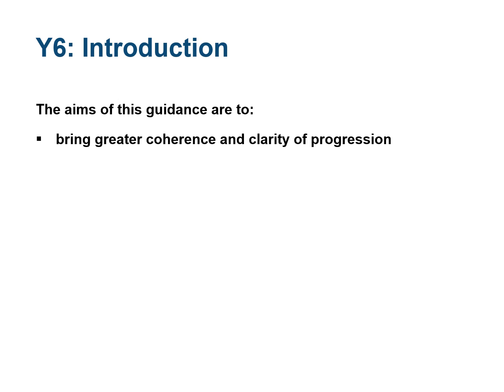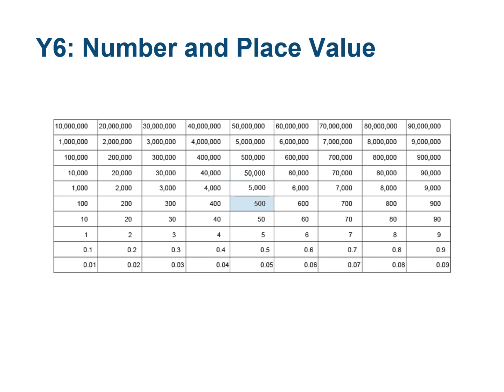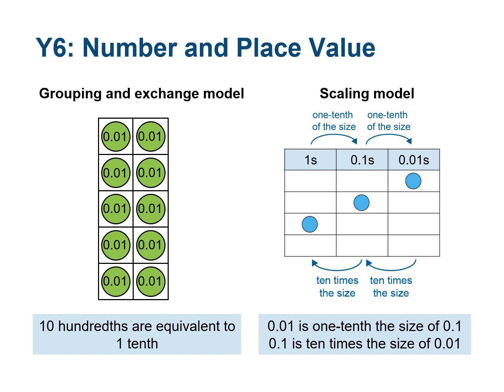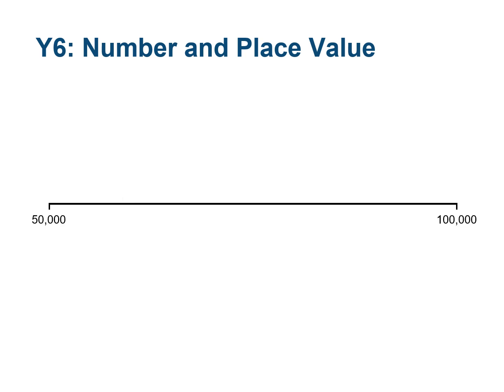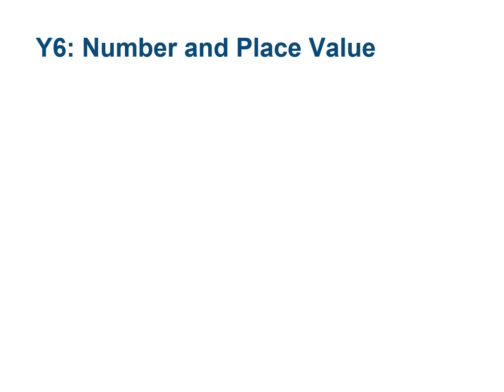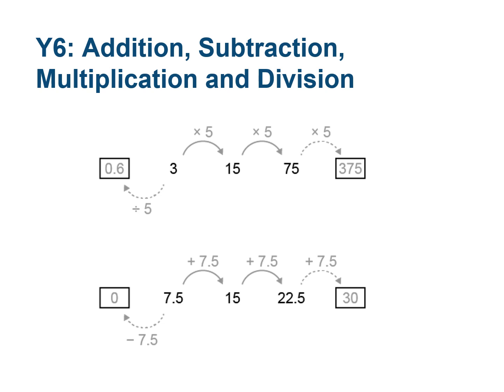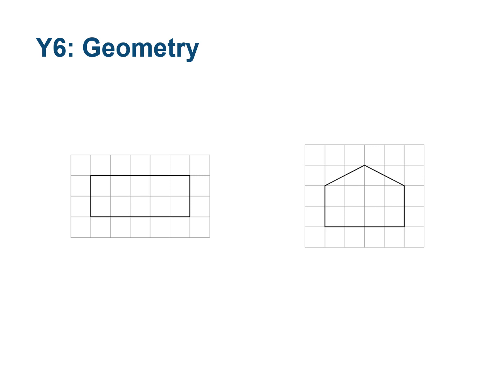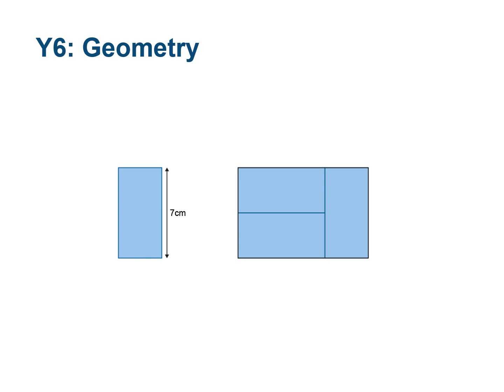Overview of mathematics guidance for key stages 1 and 2 – Year 6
This series of videos accompanies our Key Stage 1 and 2 maths guidance.
This video focusses on Year 6  and summarises the core knowledge and understanding that Year 6 pupils require by the end of the year in order that they are ready to progress to secondary school